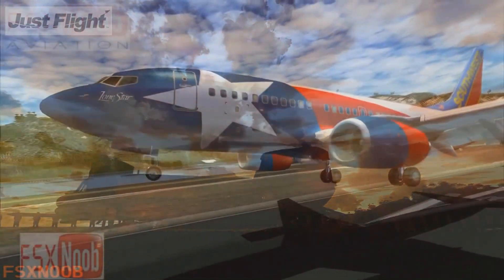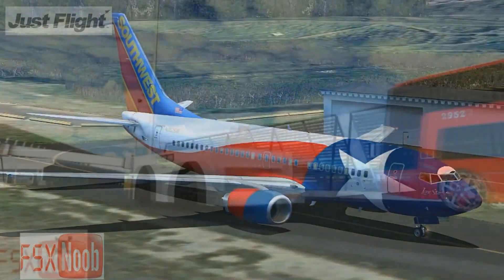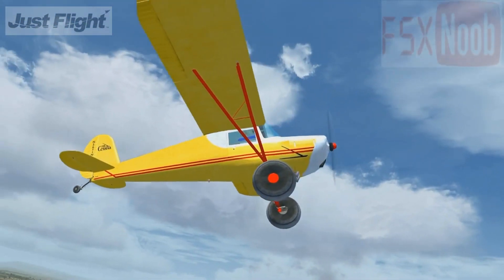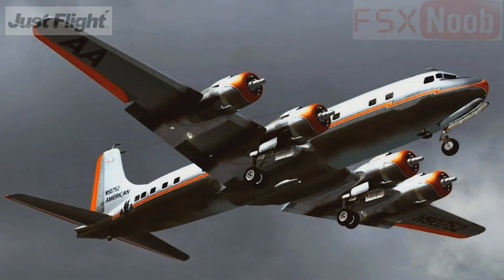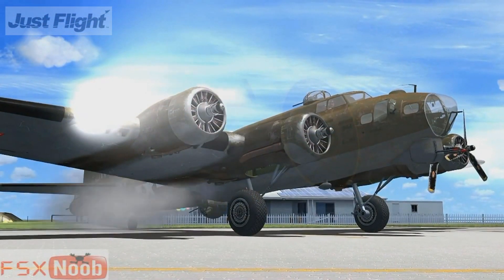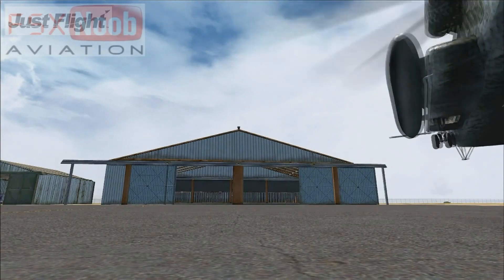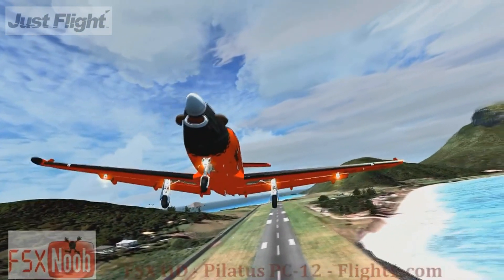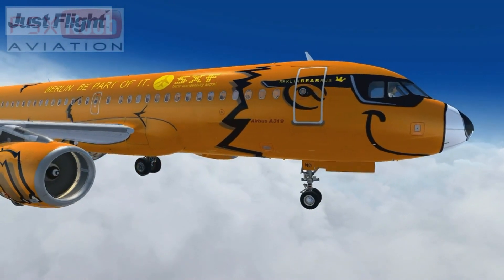New to Flight Simulation? This is what you can get..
A beginner's guide to flight simulation on your home PC, made by JustFlight.com. Movie made by me.